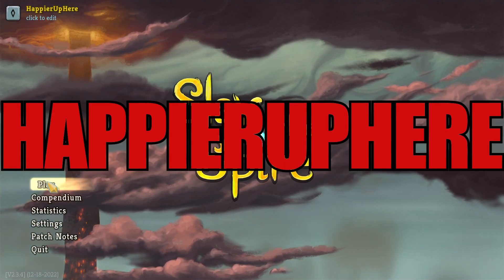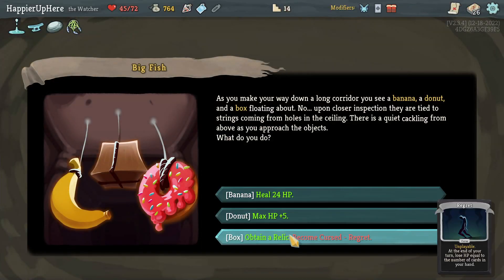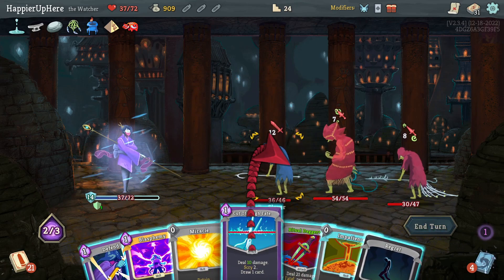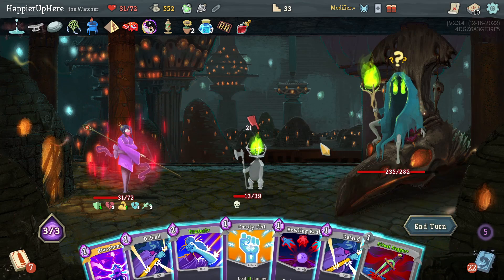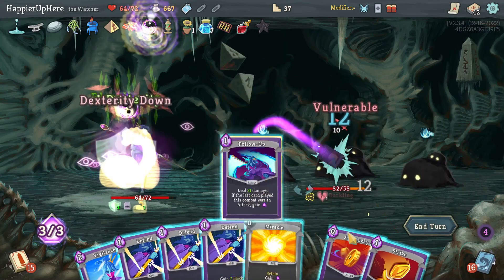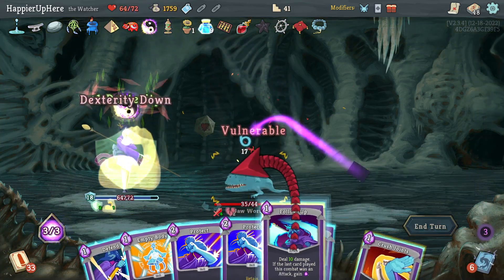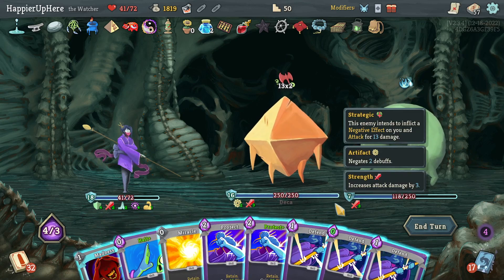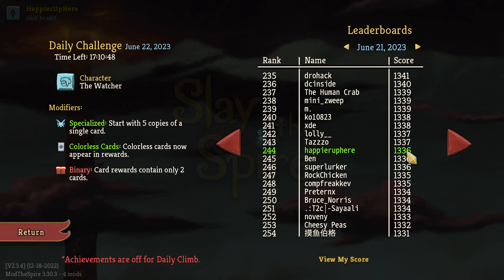Slay the Spire June 22nd Daily - Watcher | Let me Follow Up on that...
Hi All! This is my attempt at the June 22nd Daily with the Watcher. The run starts at 1:21, and yesterday's review starts at 46:57.
The modifiers for this daily are:

1. Specialized: Start with 5 copies of a single card (Follow-Up).
2. Colorless Cards: Colorless cards now appear in rewards and shops.
3. Binary: Card rewards contain only 2 cards.

00:00 Intro
01:21 Act I
07:44 Act I boss fight
09:24 Act II
20:06 Act II boss fight
26:08 Act III
41:54 Act III boss fight
45:28 Recap
46:57 Yesterday's Review